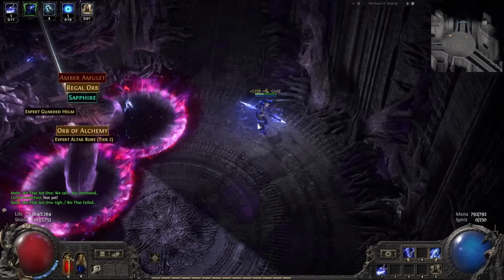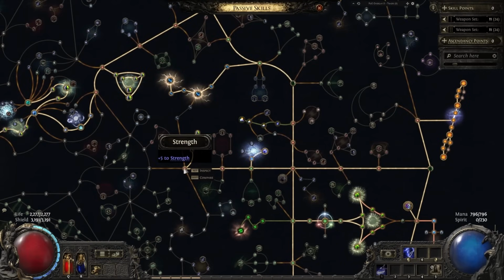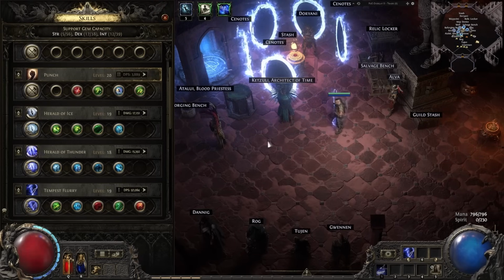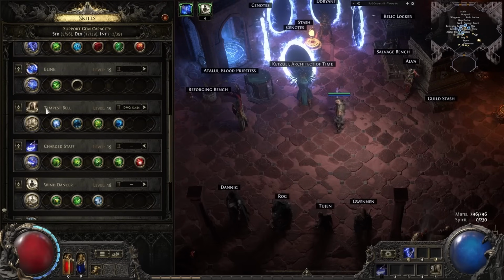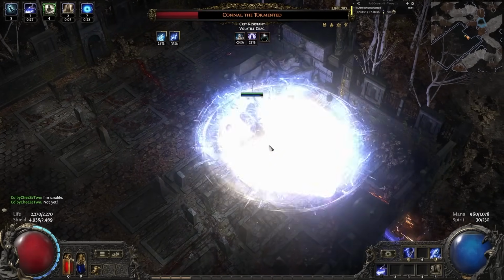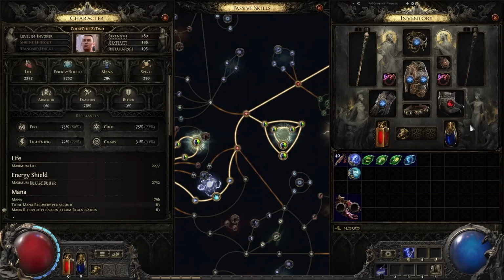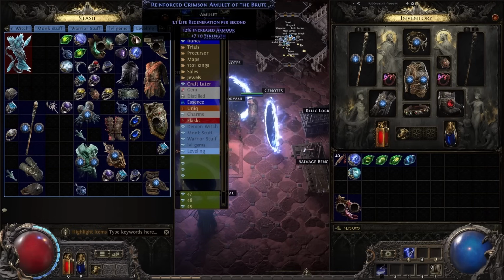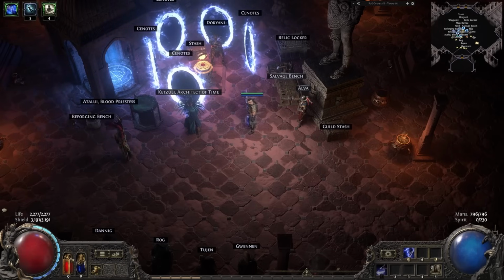Slam Invoker Monk is INSANE (Screen Nuke)! Path of Exile 2 Monk Build Guide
Yoo guys, Moxsy here with another build feature, this time we have a guide on a Lightning/Cold Invoker Monk from my buddy Colby! He has been really enjoying this setup and I though the weapon swap tech was pretty unique so I wanted to share it with y'all. Colby is a former PoE content creator so he knows his stuff. Hope you enjoy the breakdown!

0:00 Intro
1:32 Overview
3:29 How the build works
5:49 Face Tanking Pinnacle fights
7:25  Evasion and ES gear synergies
14:02 Gem Setup
22:12 Gearing Tips and Prios
26:18 EASY Leveling Setup
31:48 Outro